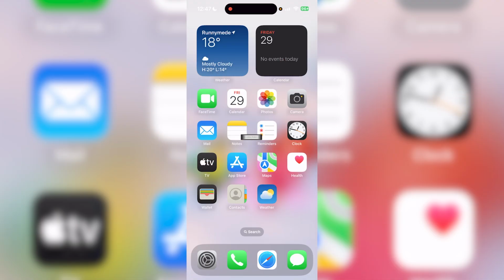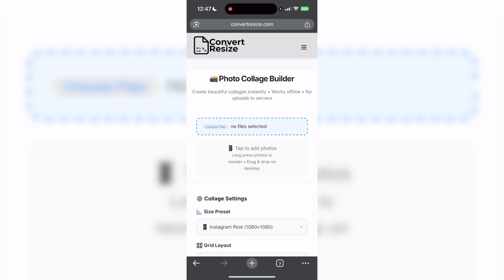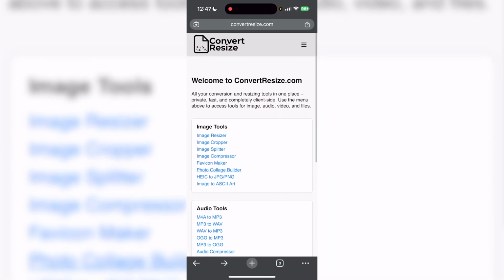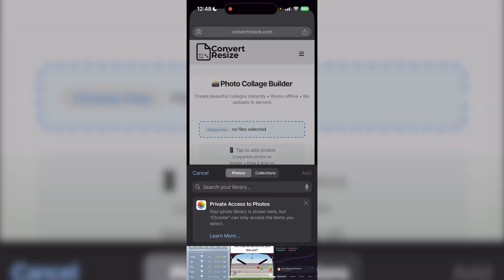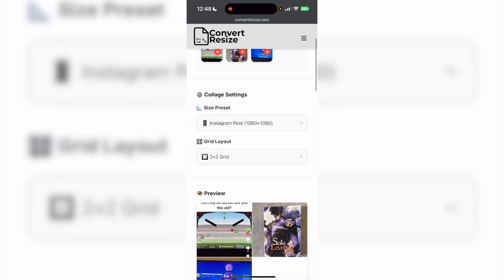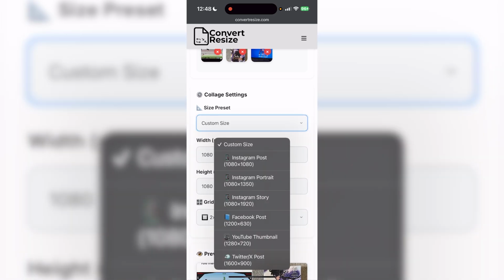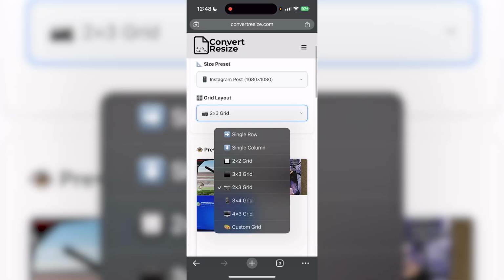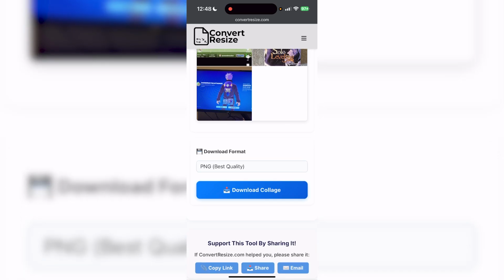How to Make Free Photo Collage on iPhone - No App (Fastest Guide)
How to Make Free Photo Collage on iPhone, Make Free Photo Collage on iPhone